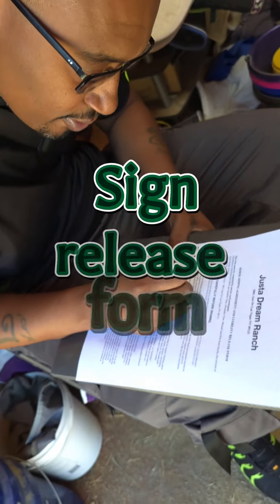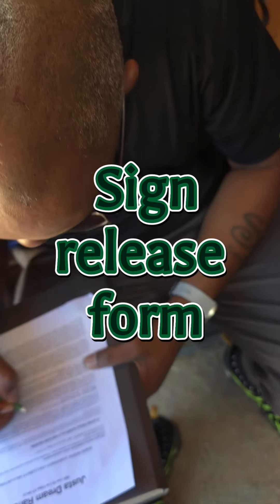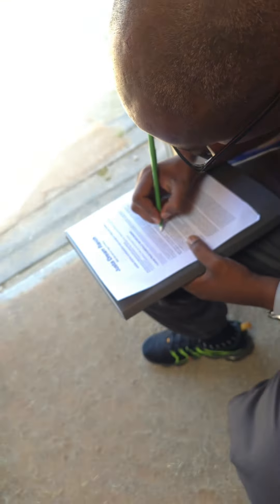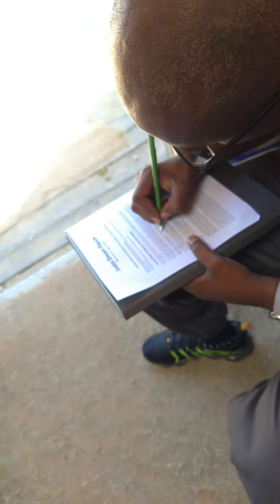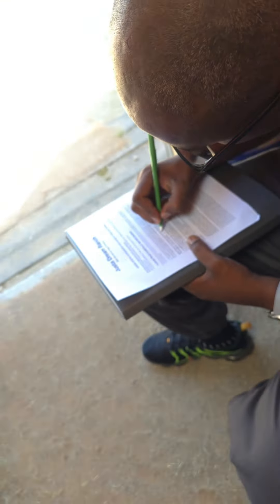Learn how to horseback ride in Las Vegas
Justa Dream Ranch in Las Vegas offers horseback riding lessons and various disciplines, catering to beginners and experienced riders alike.

The horses at Justa Dream Ranch have different personalities and are well-trained to provide safe and enjoyable riding experiences.

To sign up for horseback riding lessons at Justa Dream Ranch, contact Jenn Yoas through their website or social media channels.

Justadreamranchlv
5801 West Ano Dr.